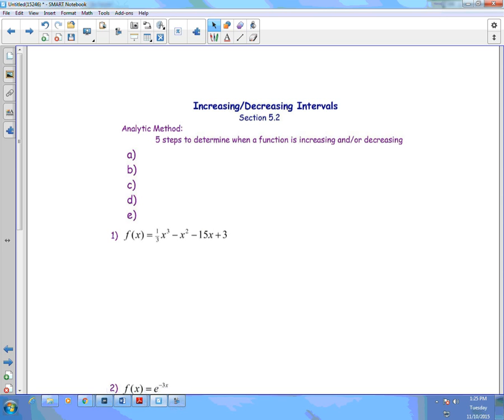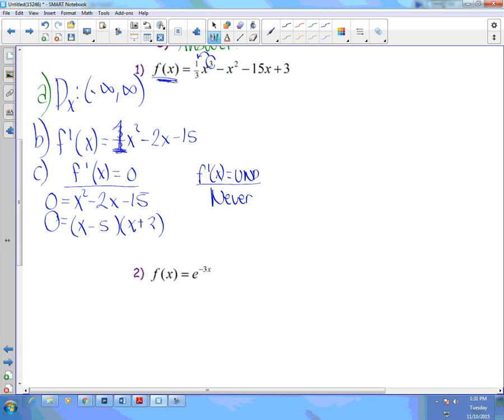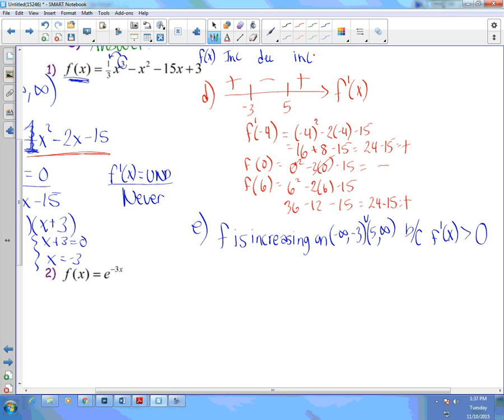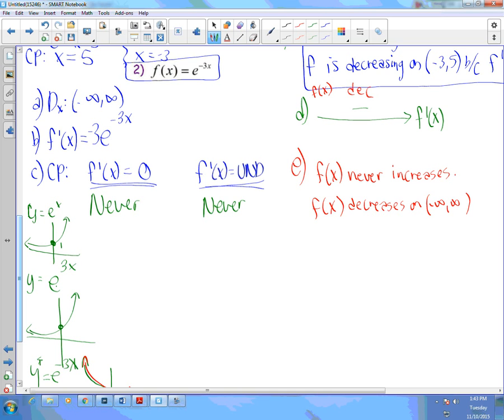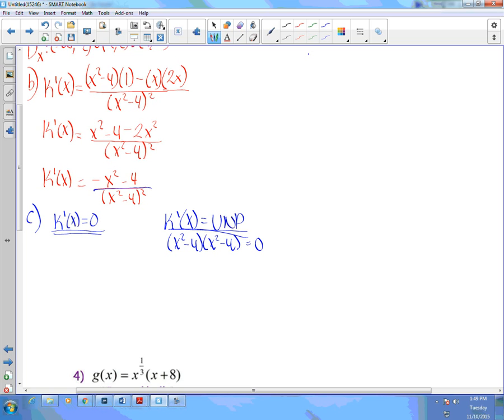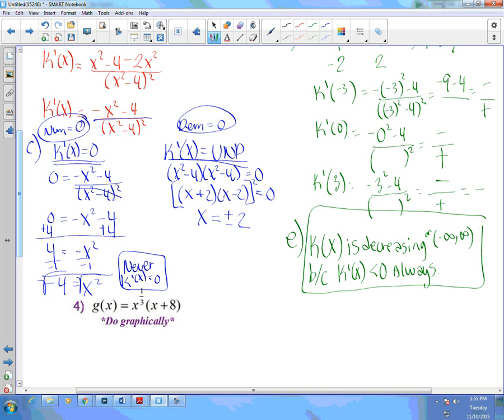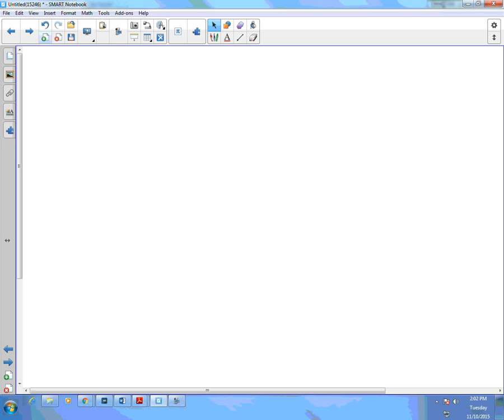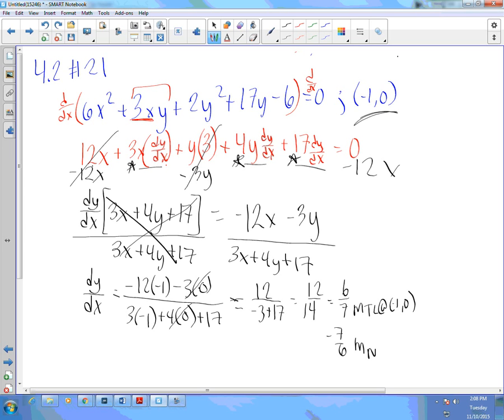Calc 5.2 Increasing/Decreasing Intervals